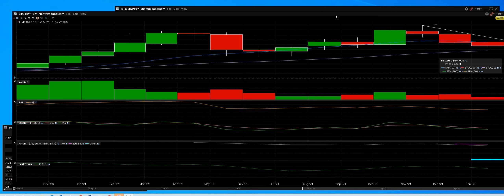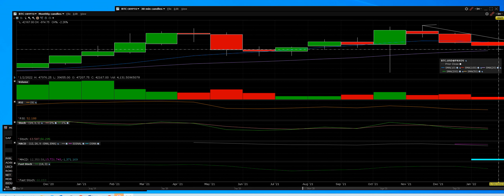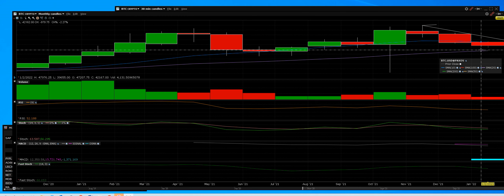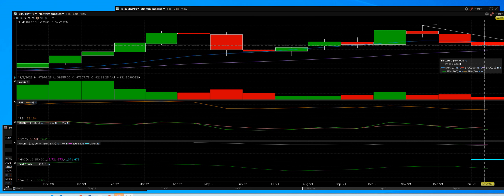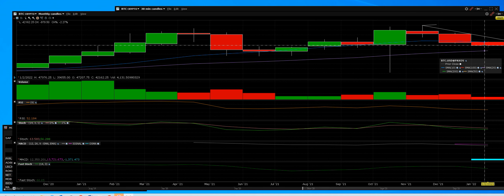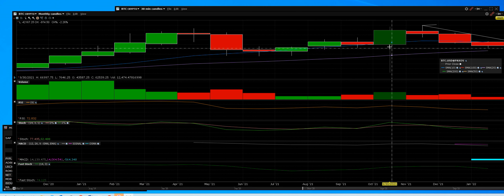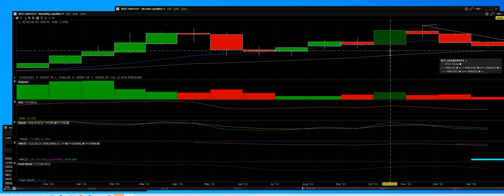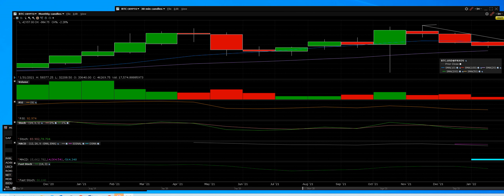1 17 22 BTC Crypto going lower more downside coming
BTC bitcoin going lower as stated before looking for lower prices moving forward need to find support levels